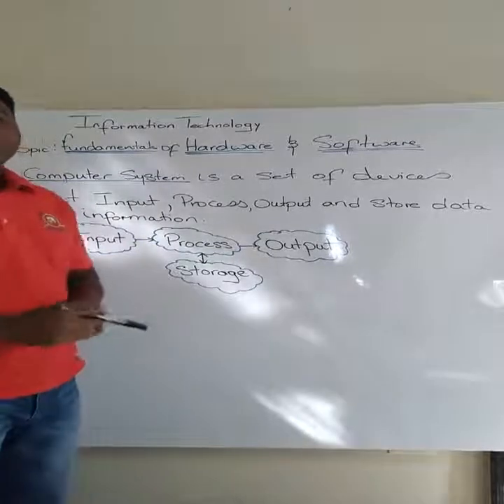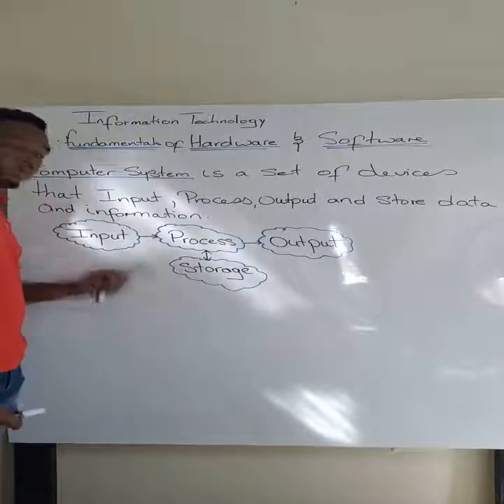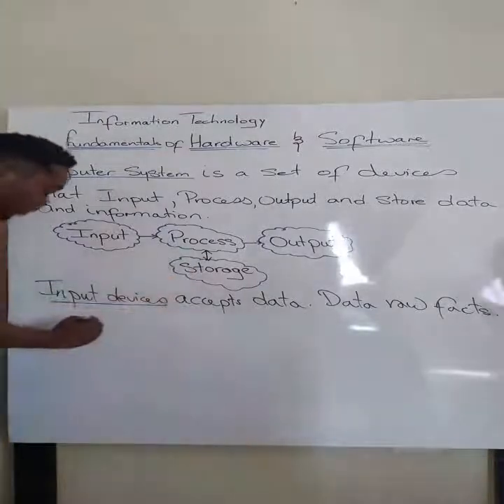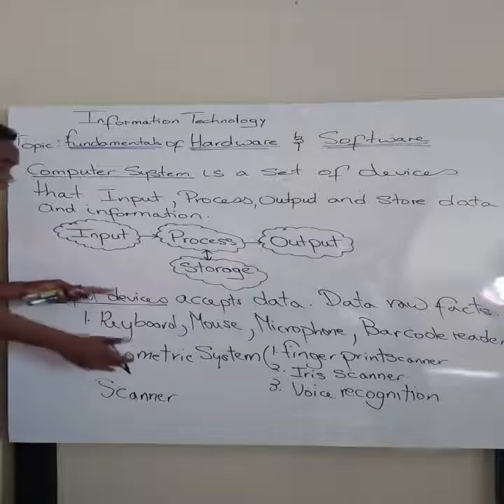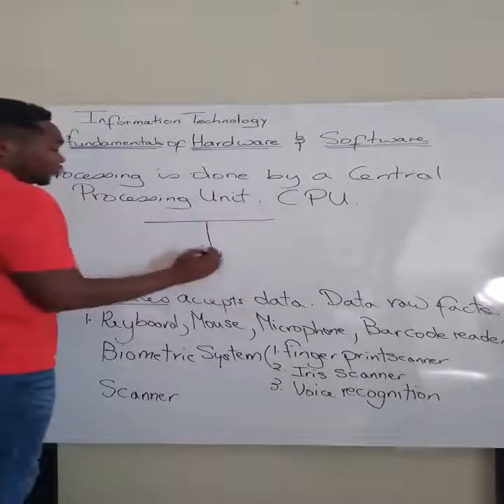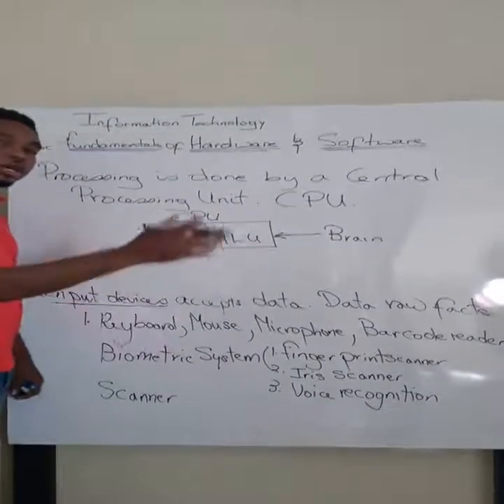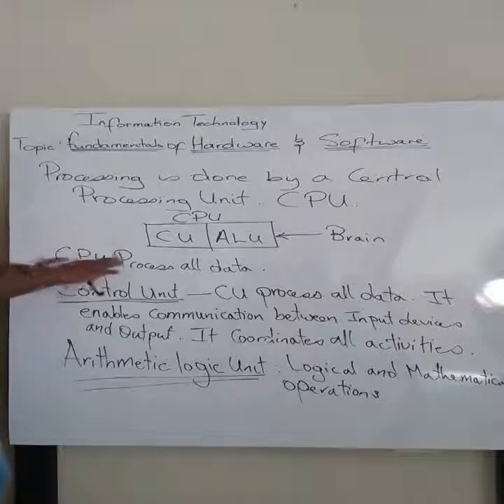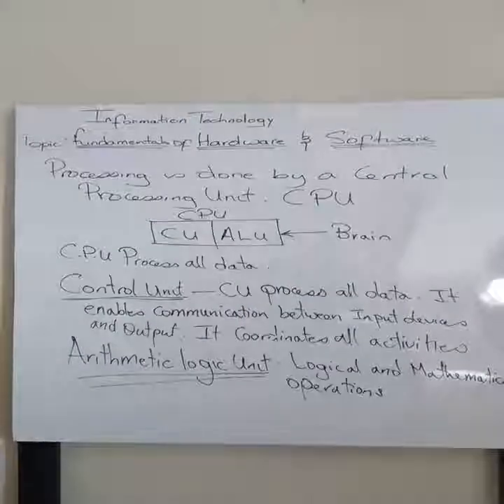Fundamentals Of Hardware And Software 1